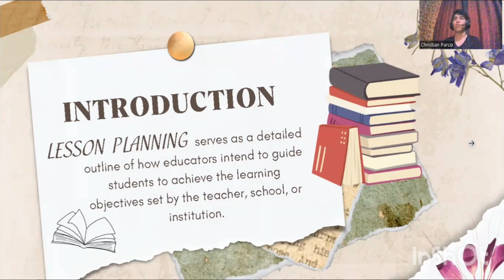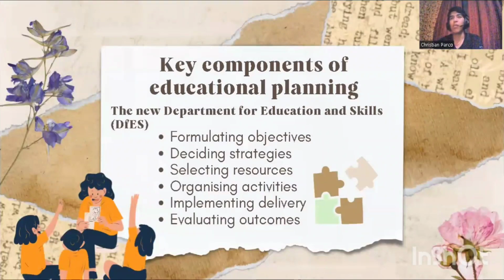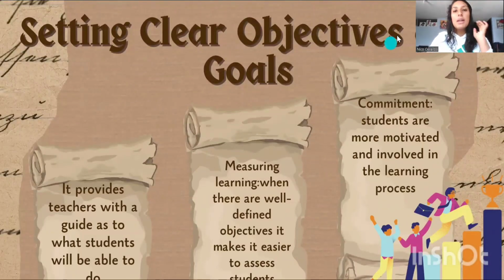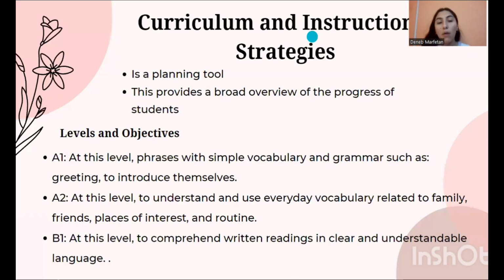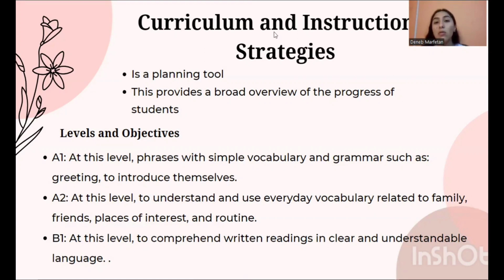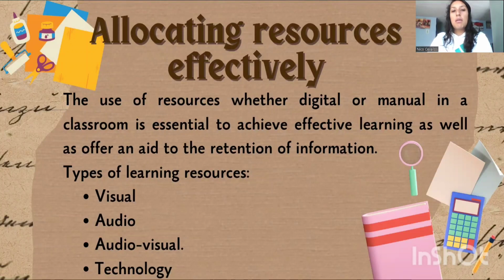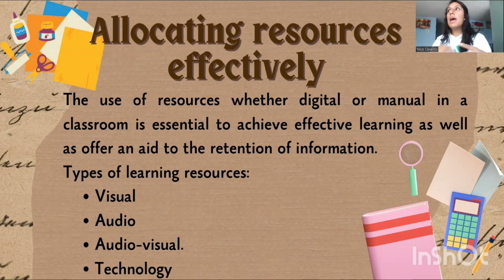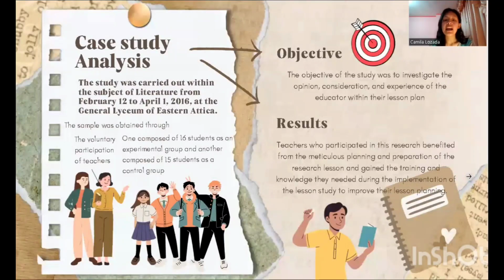Ape guide 1 | Lesson planning